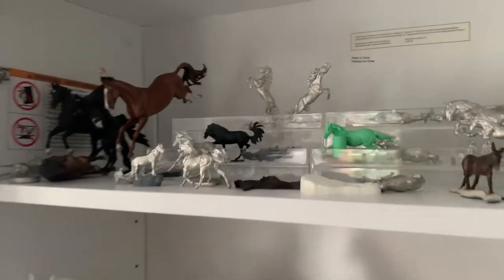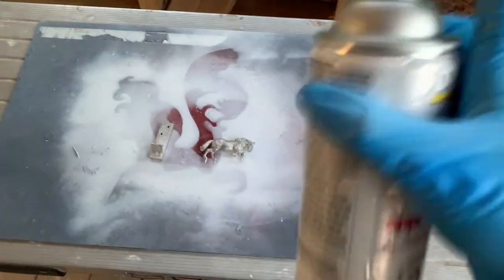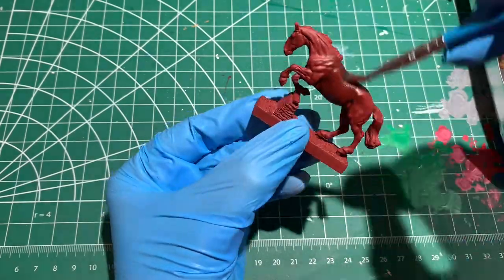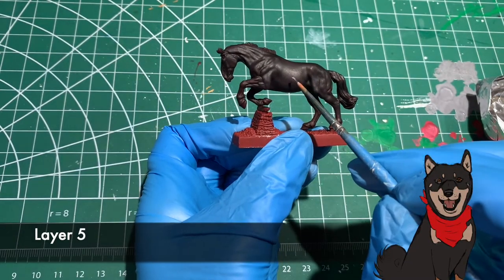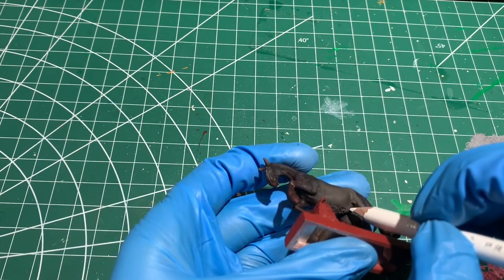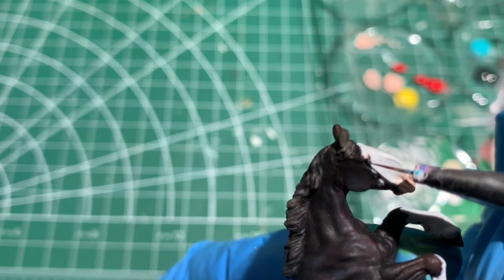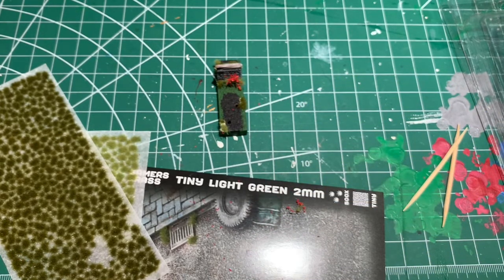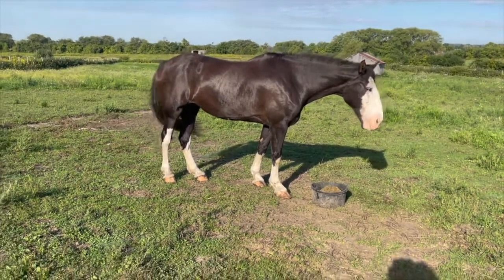Custom Portrait Micro - Phantom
What do you think - do you prefer this technique to my micro mixed media Clydes? Portrait of hunt horse, Phantom!
Facebook: SelectArcane - Art By Andrea Brygidyr

Materials:
-180 grit sanding sponge
-Dupli-Color Sandable Primer (rust brown)
-Acrylic paints (Golden brand)
-Oil paints (Gamblin & Windsor and Newton)
-Prisma color pencil
-Gamers grass 2mm + flowers
-Static King
-Testors dullcote ( 1 can)

0:00-3:15 Causes
3:16 -7:13 Alone
7:14-10:31 Cloudy Sky
10:32-14:04 Dreams
BlockBuster 🎥 No Copyright Lofi Hip Hop & Chillhop Mix 2022 | Chill lofi beats to study / relax to
Intro & Outro: David Just
Sound Engineer: @sentimentaltako